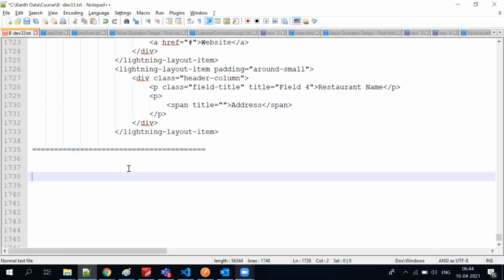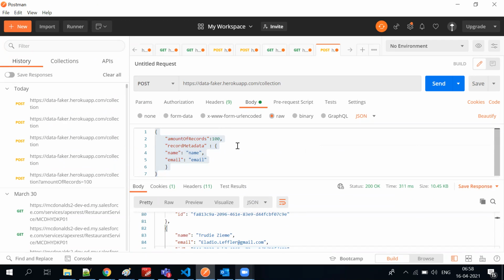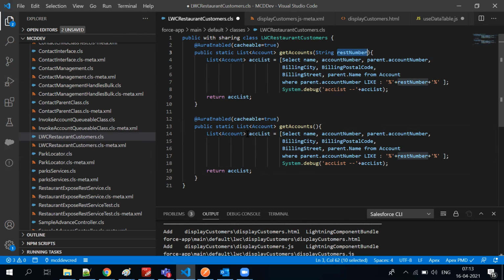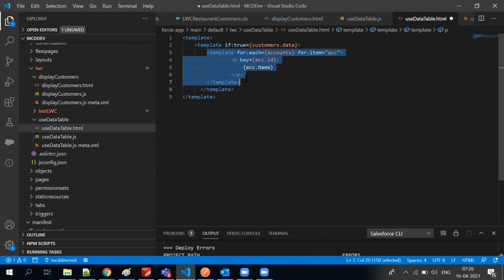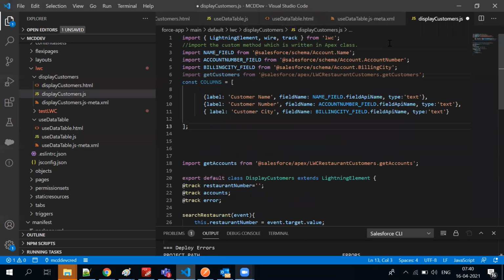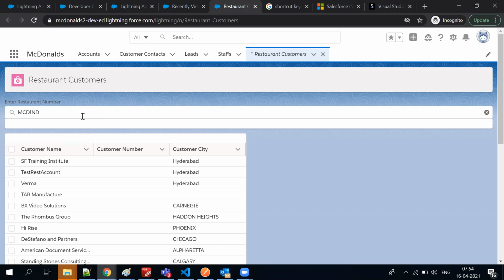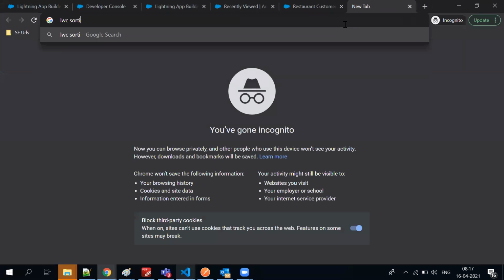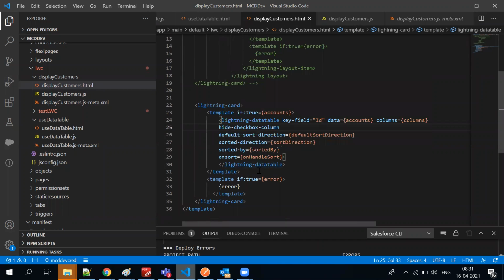Salesforce Advance Dev Class 23, LWC Basics Part 4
LWC working with UI elements and How it works real-time with processing the data